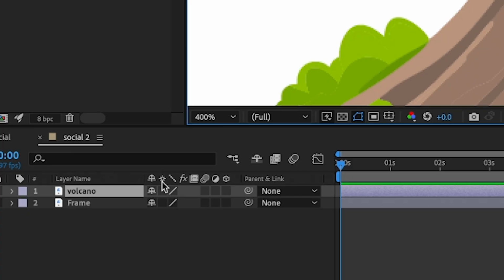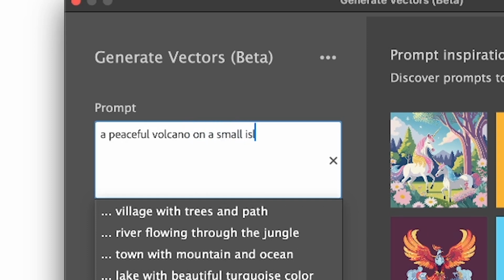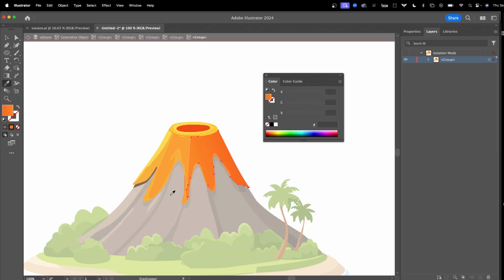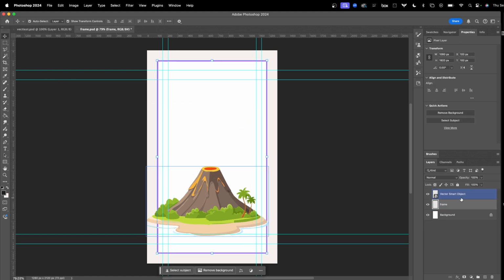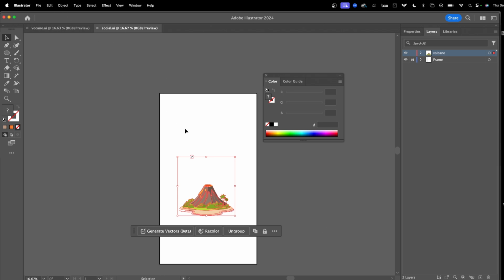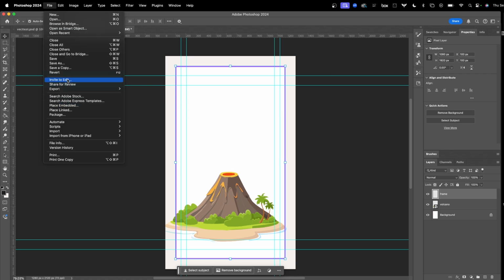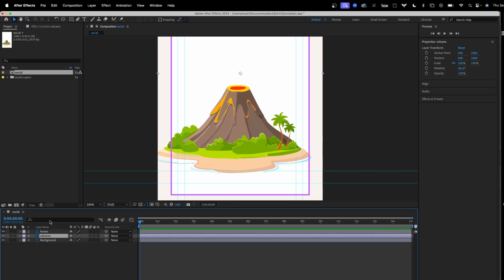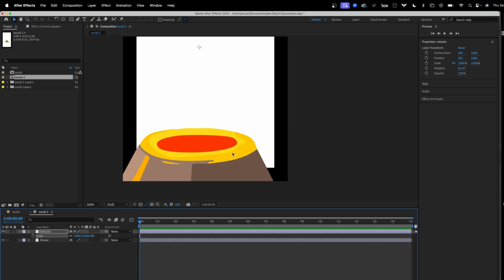After Effects Social Post Set Up - Illustrator vs Photoshop